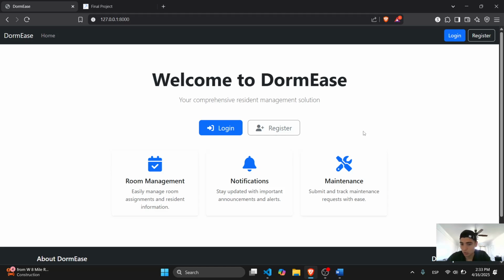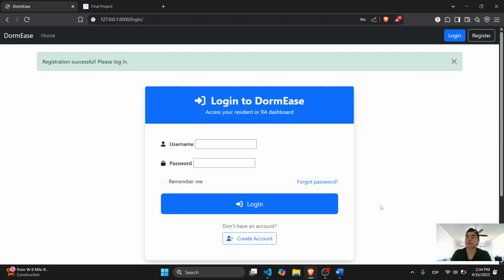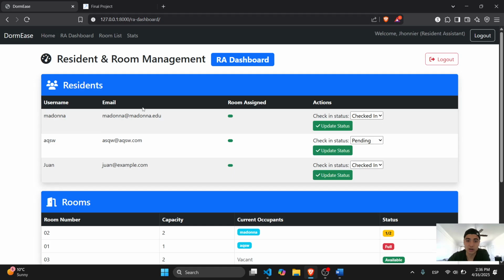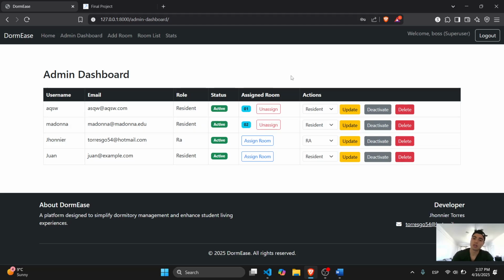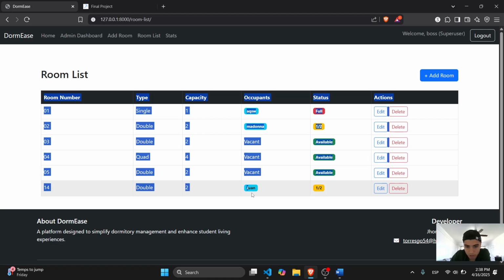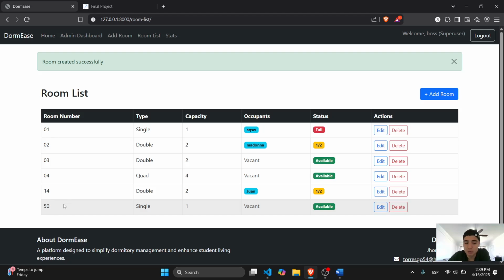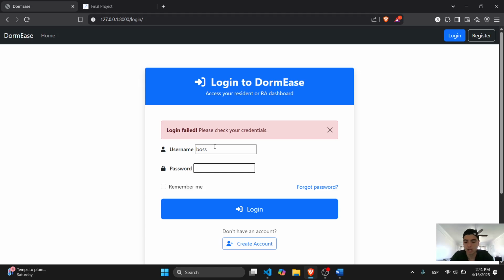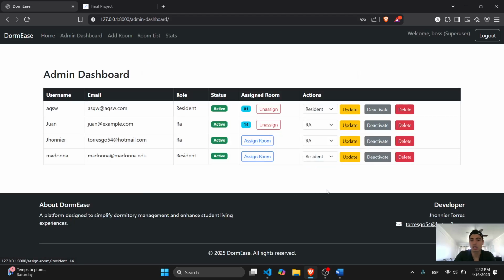Final Project | Dorm Ease | App. Dev. II